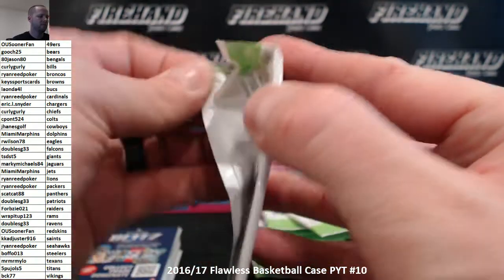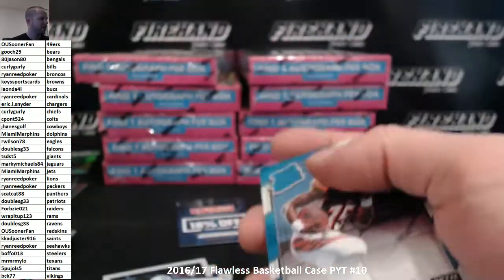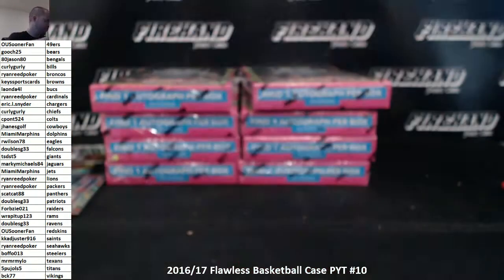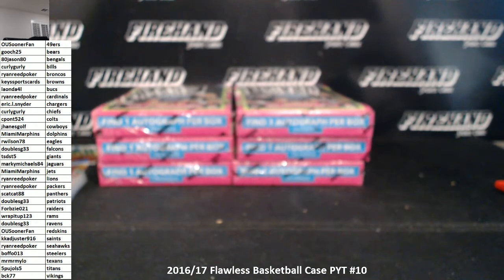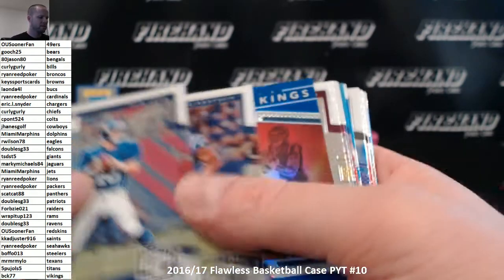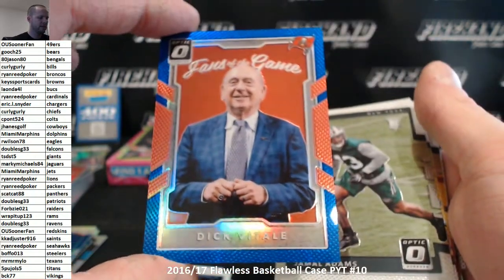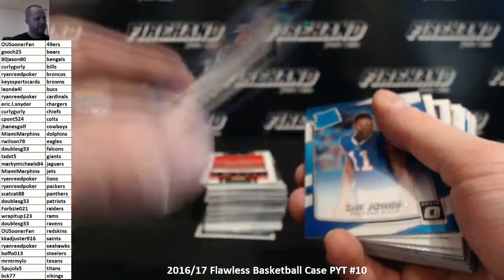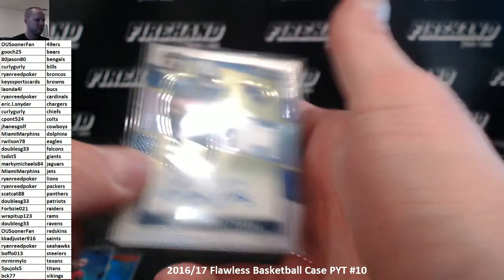2017 Optic Football Case PYT #1 ~ 12/20/17